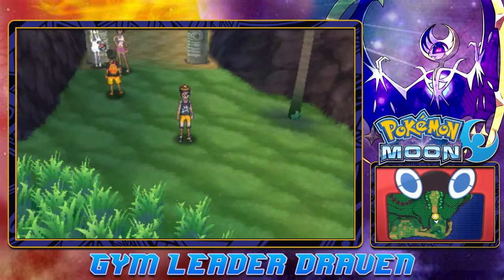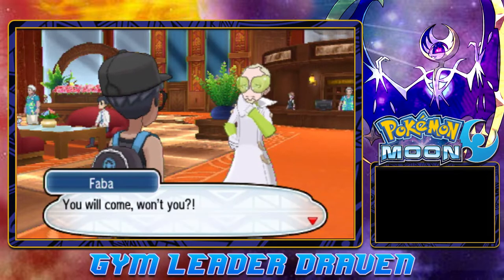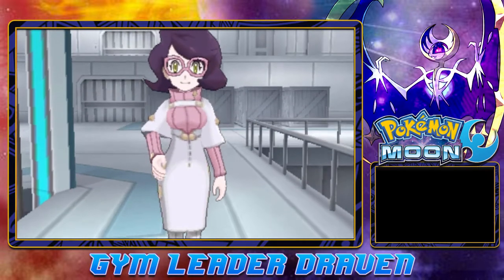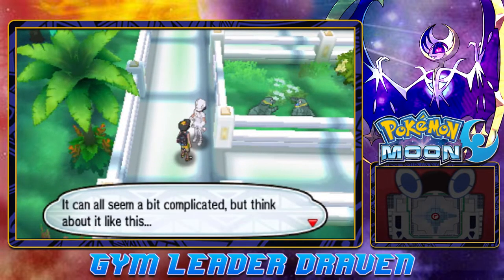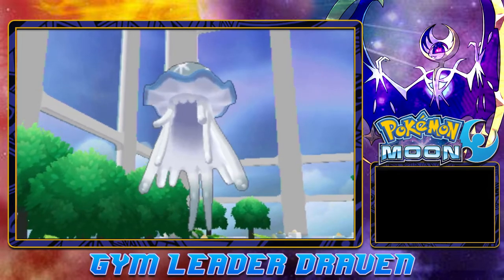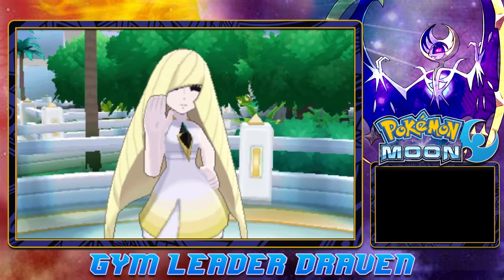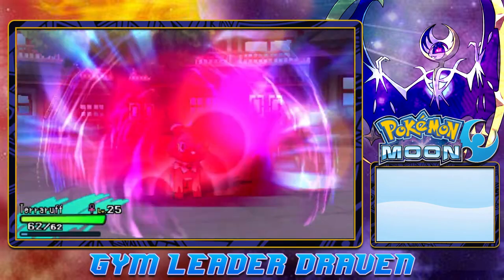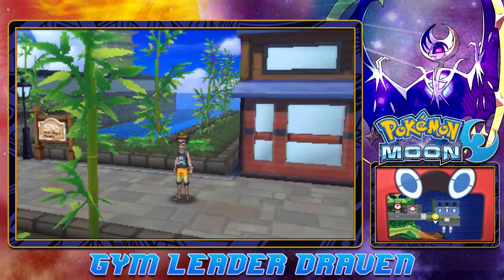Pokemon Moon Walkthrough Part 29: Aether Paradise!